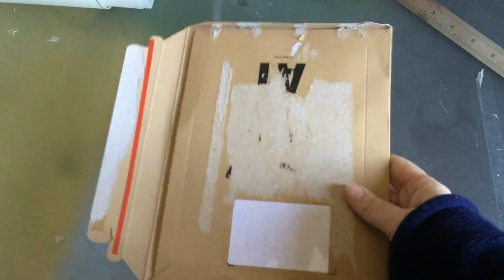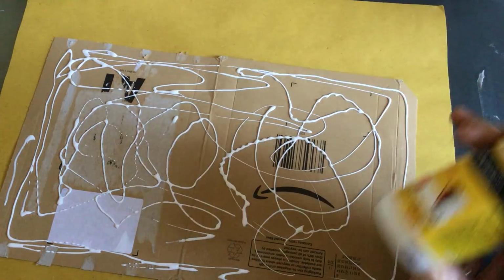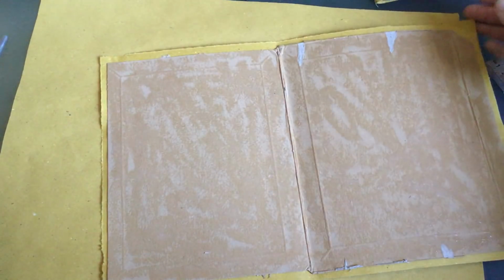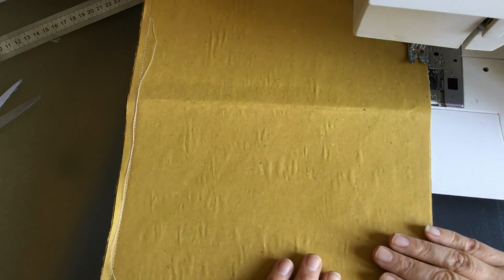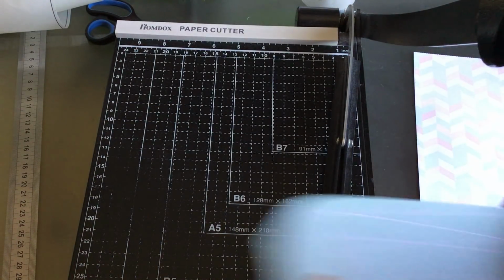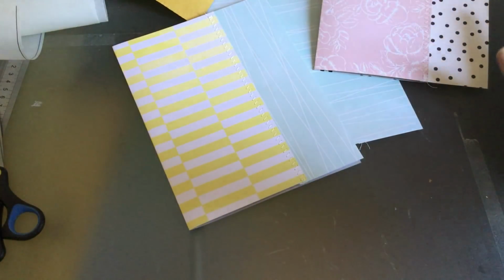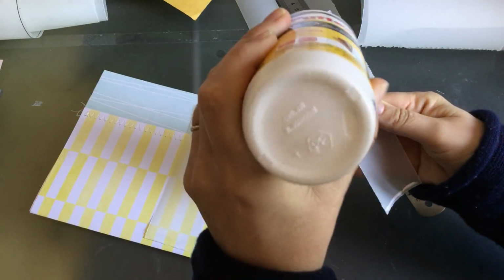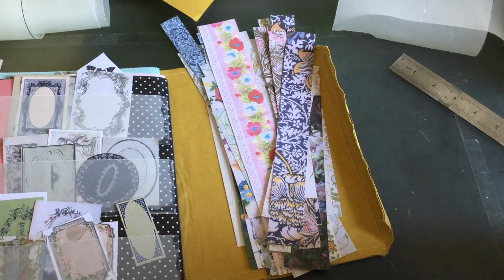Tutorial | ephemera holder | part 1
Ok so here it is the start of my little tutorial showing how I went about my ephemera/stamp holder. It's not perfect but does the job!